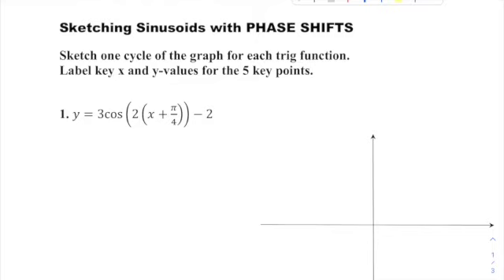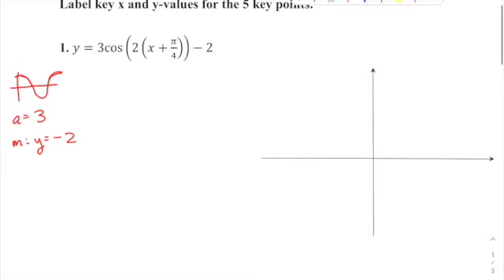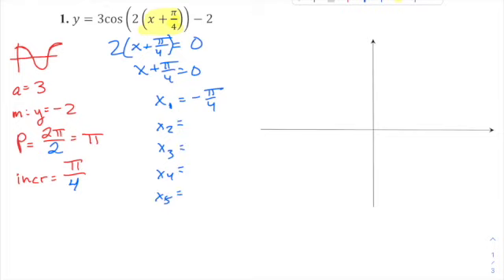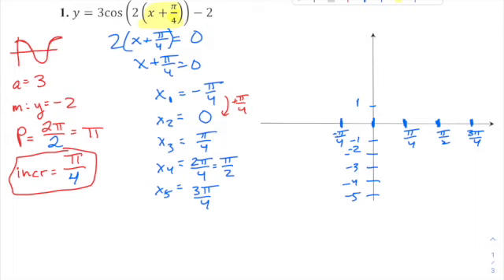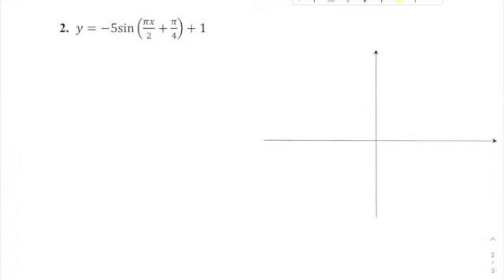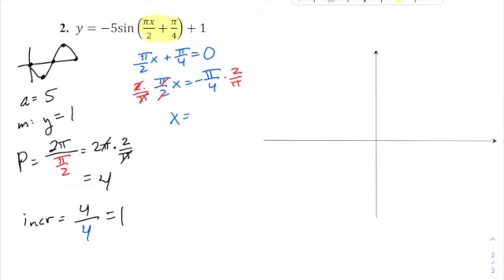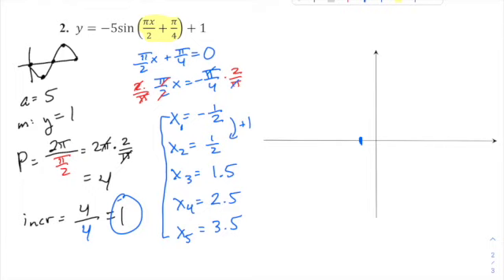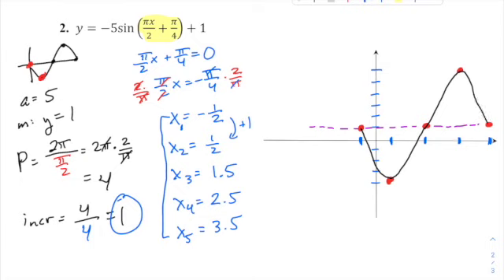Sine & Cosine Graphs: Phase Shifts!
Graphing Sine and Cosine functions with Phase Shifts, as well as changes in Period, Amplitude, and Midline - 2 examples shown (one Sine, one Cosine)!